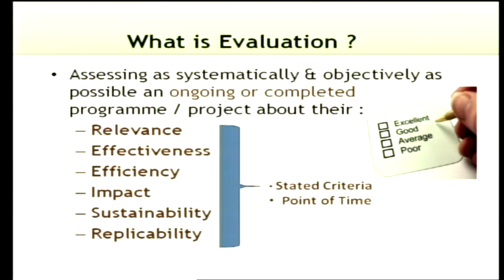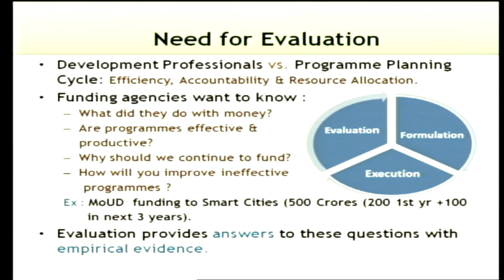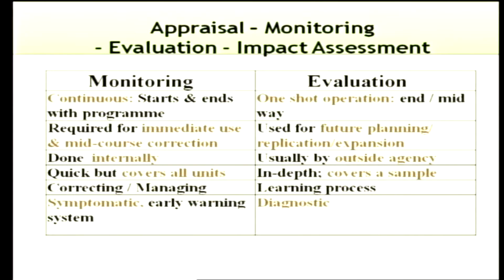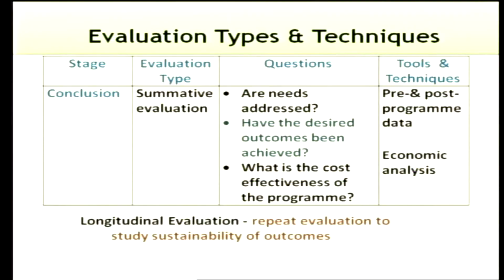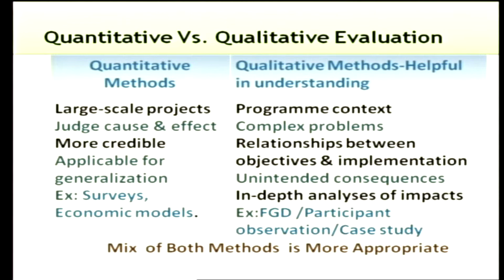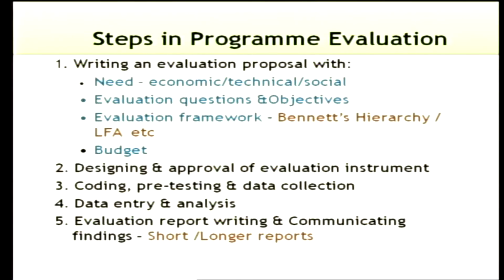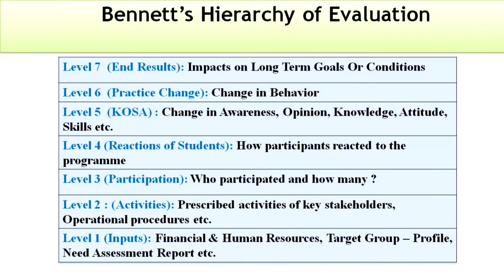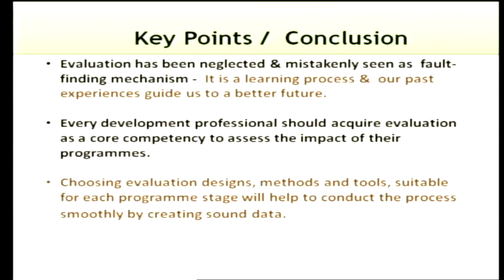How To Evaluate Development Programmes (MADVS, PGDUPDL)